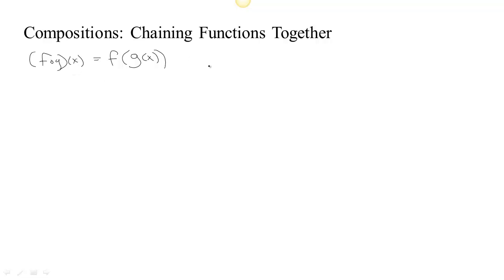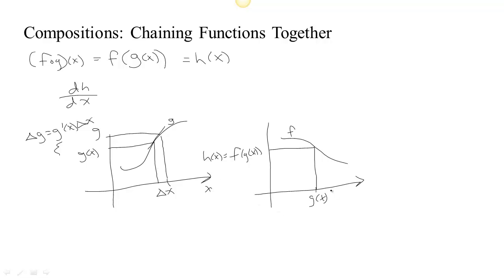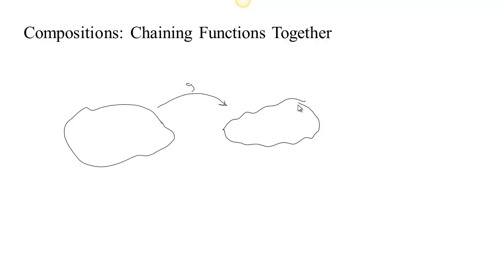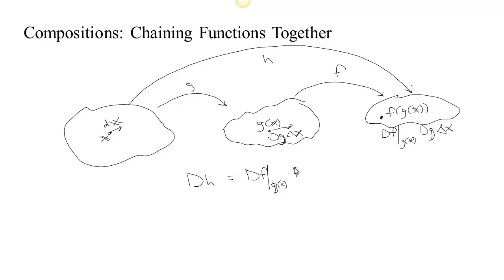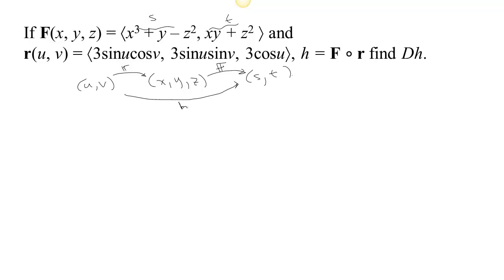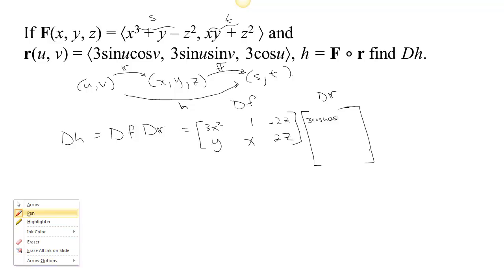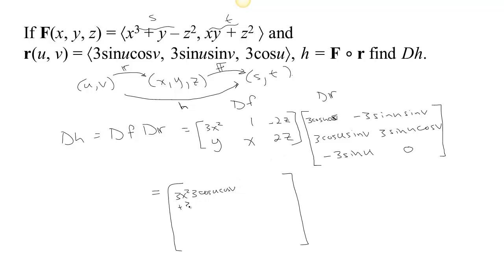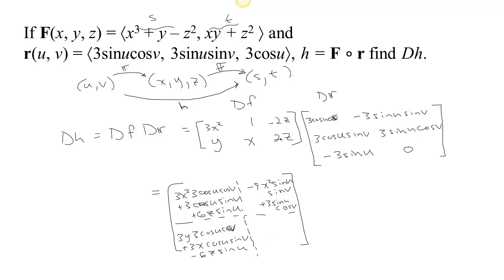Chain Rule - Part 1